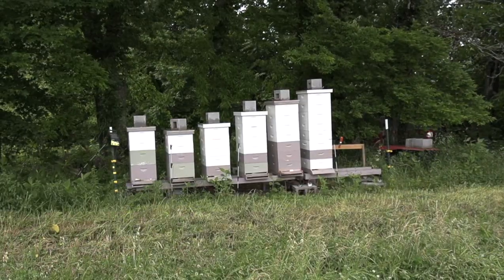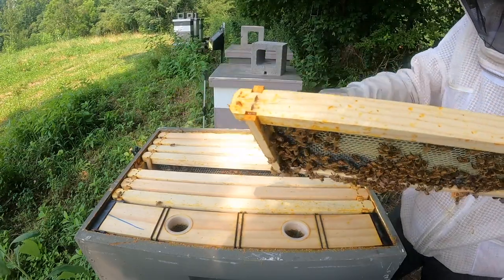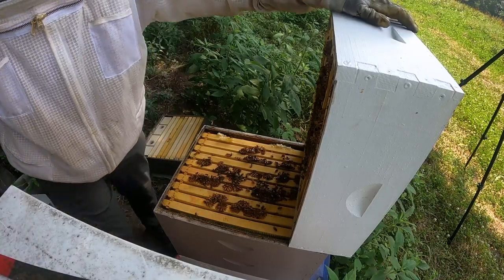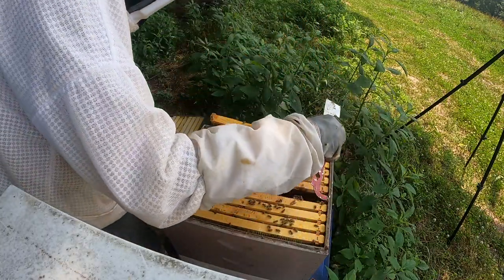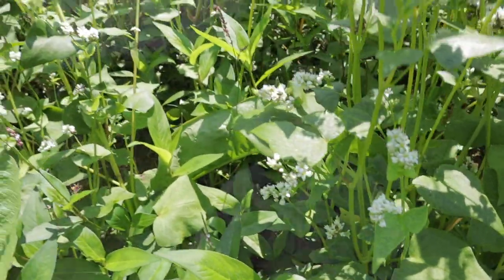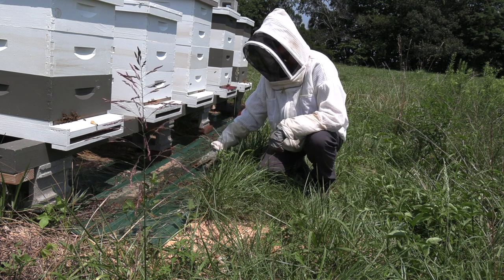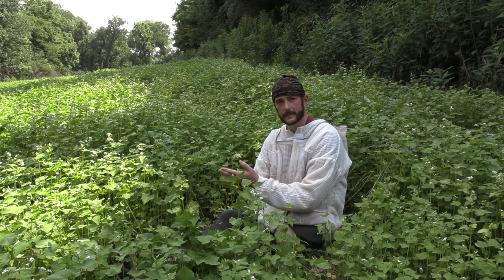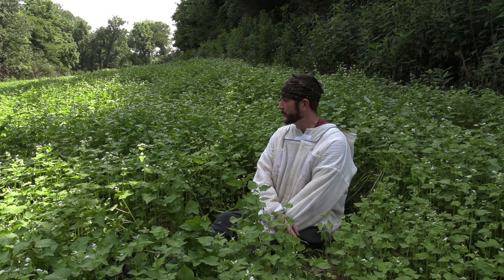Summer Hive Management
Spring makes honey, Summer sets the hives up for survival through fall and winter, and helps determine whether they will be a thriving hive next spring.  It's an important time of year with multiple considerations.